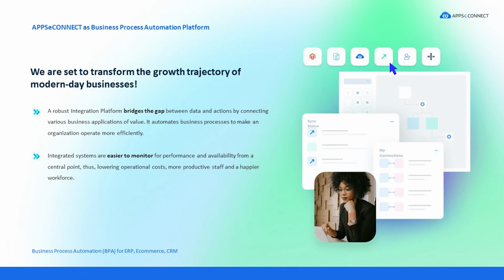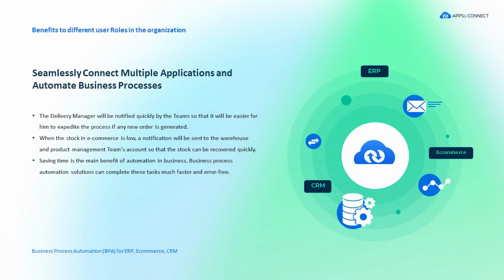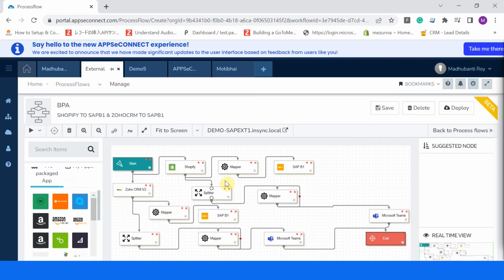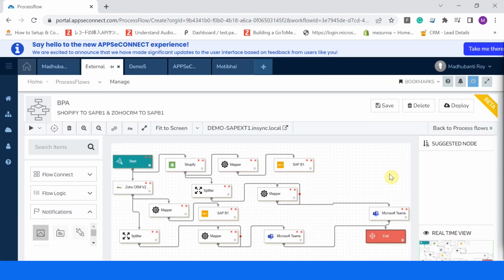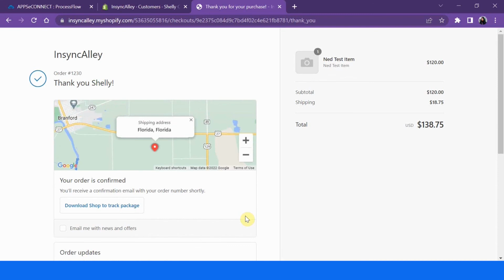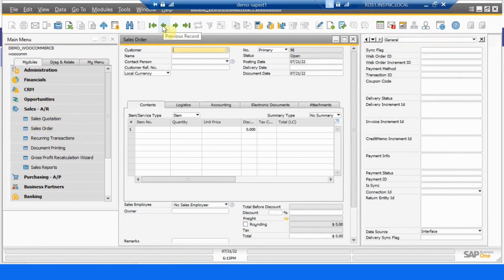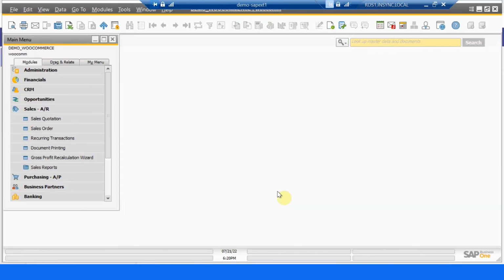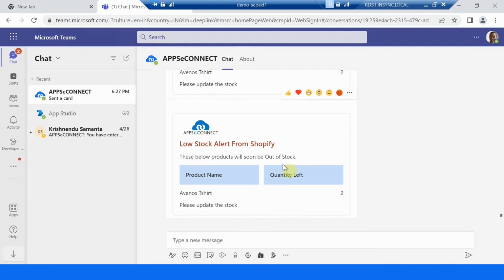Webinar: Business Process Automation for ERP, Ecommerce and CRM | APPSeCONNECT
We recently held a Webinar on Business Process Automation with multiple business applications.

Business Process Automation or BPA is the process of using technology to automate time-consuming and recurring tasks within a business. The automation cuts down costs, increases efficiency, and streamlines the workflow. It helps organizations improve their accountability, transparency, and accuracy when managing large amounts of data!

The advantages provided by a BPA are universal and, thus, any industry can benefit from its implementation. In the coming time, every business will need to automate its business processes.